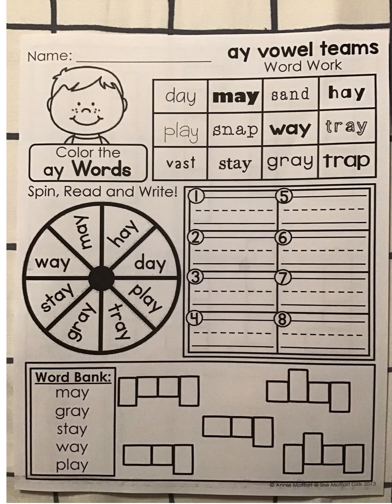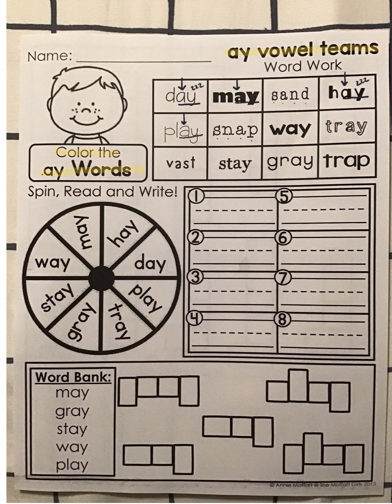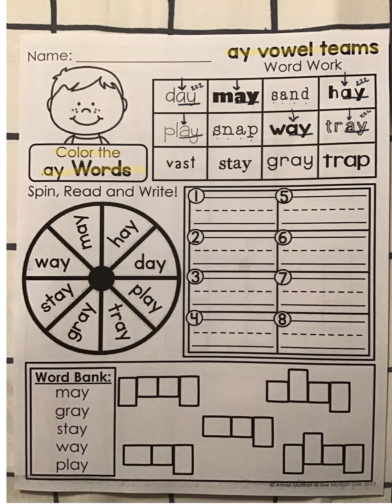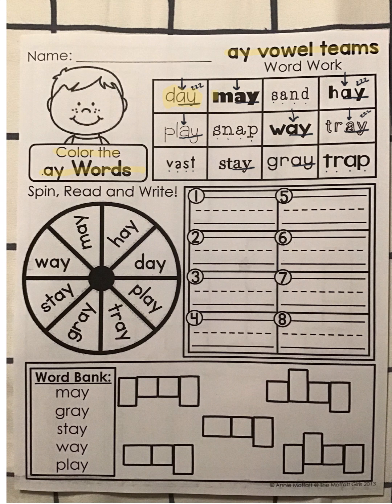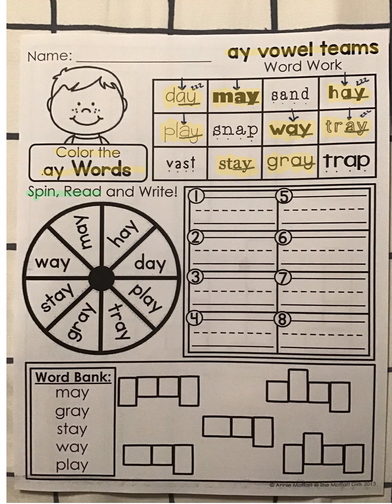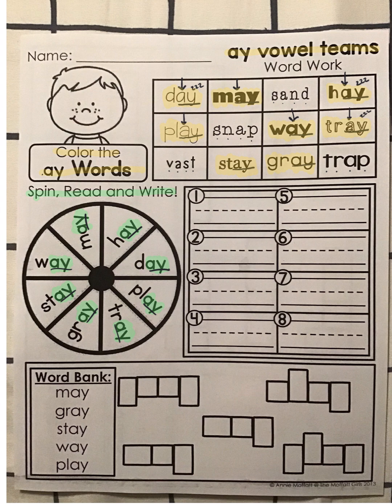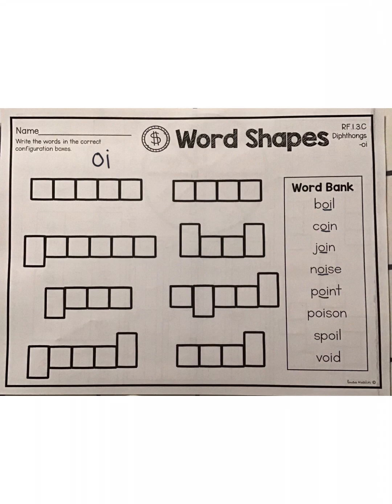Word Work Lesson 27 Day 2